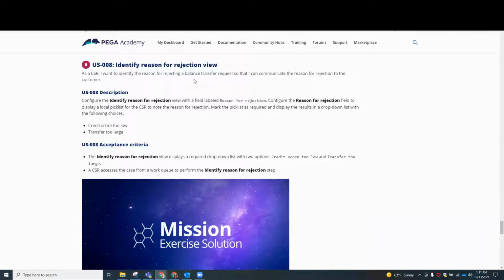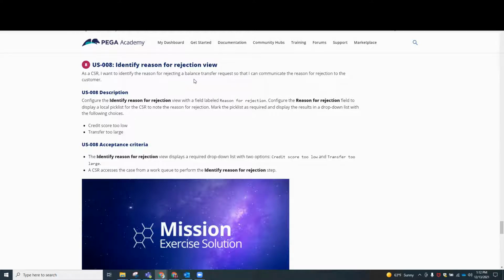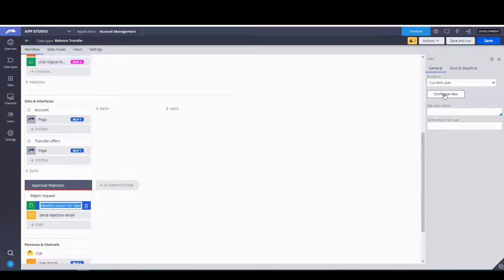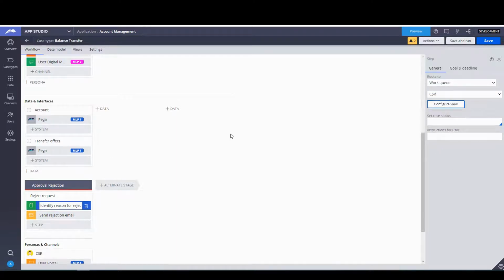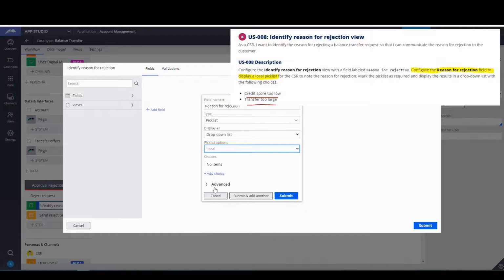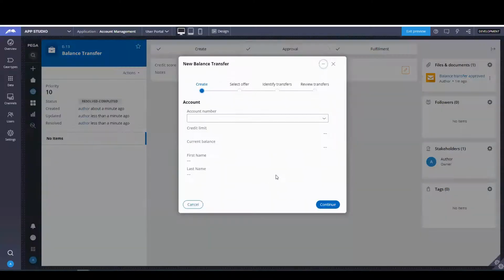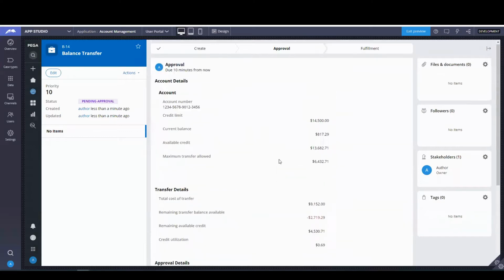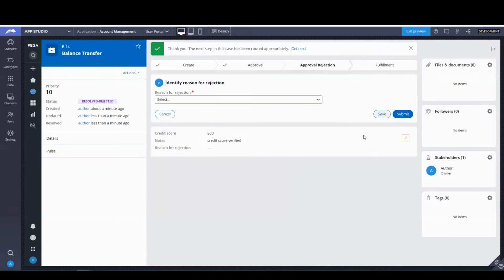Pega 8.6 Pega Low Code Builder Exercise 8 Reason for Rejection View Code Along with PegaFemBlog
Pega Low Code Builder - Exercise 8 Identify Reason for Rejection View

Follow along as we learn use Pega's new data properties feature, the search box. We will create a property as a picklist and then select "dropdown" type. Follow as we run through the case and check our work, verify that the dropdown is working in the UI.

Pega 8.6
Pega Low Code Builder Mission
Exercise 8 - Create a Search box Property, Generate a View and Verify Data Displays in the UI - Code along with PegaFemBlog!